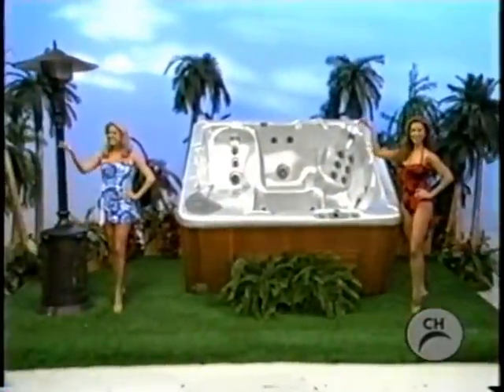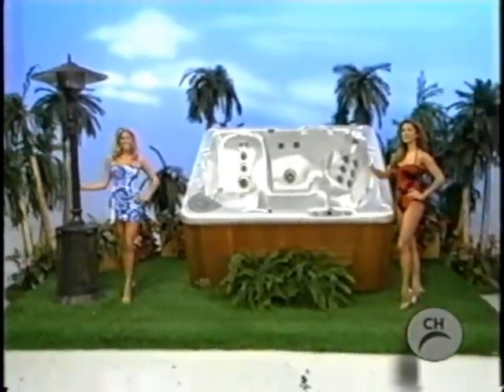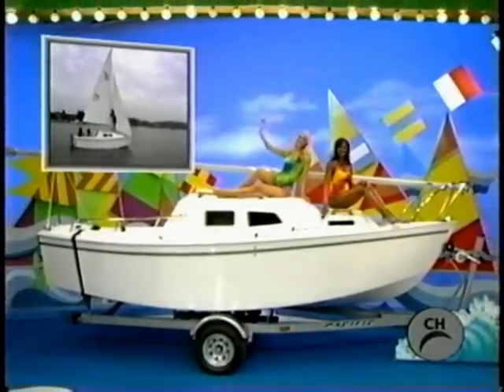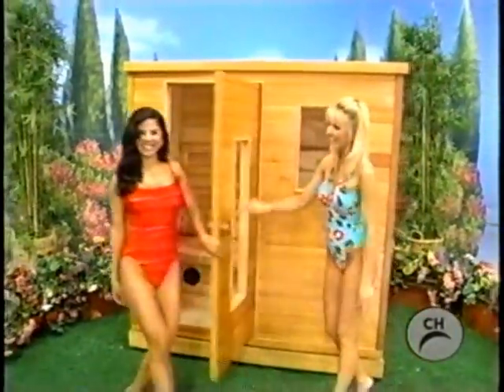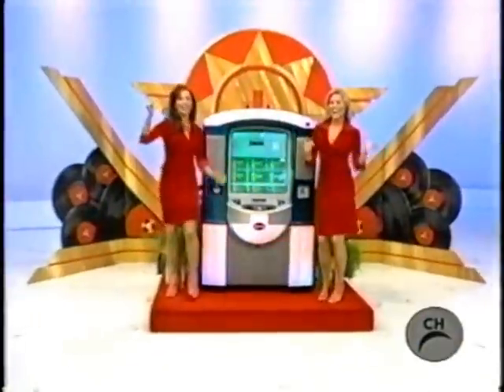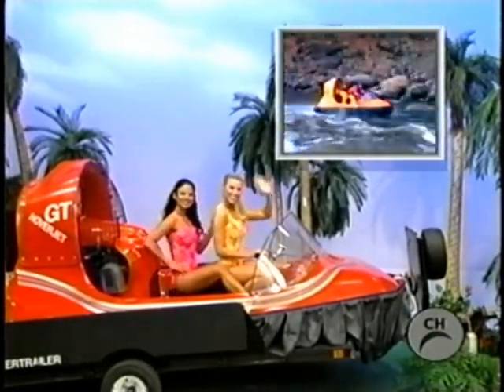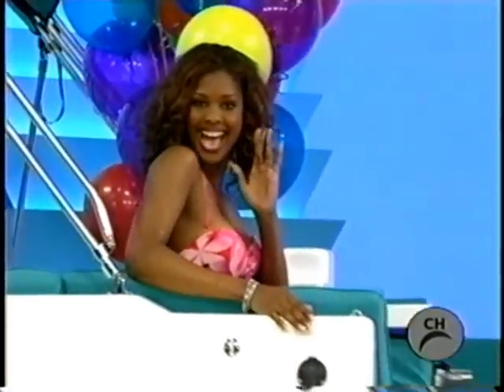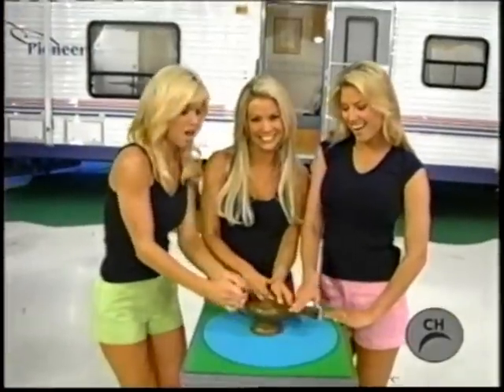tpirmodelstv.com - Duos from season 32 part 2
Swimsuit duos from season 33 featuring Gabrielle Tuite, Lanisha Cole, Claudia Jordan, Brandi Sherwood, Rebecca Mary, Candace Smith, Shane Stirling and Rachel Reynolds.